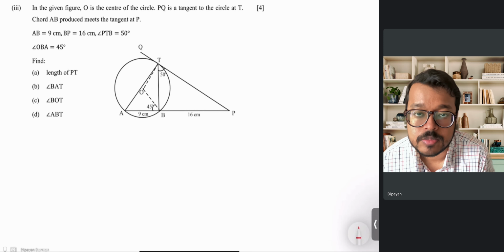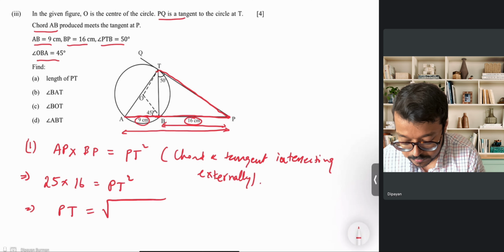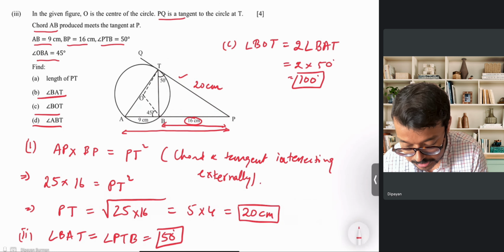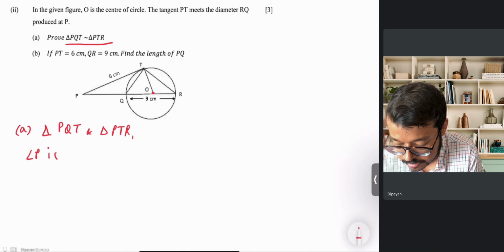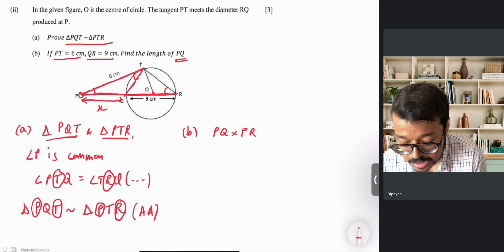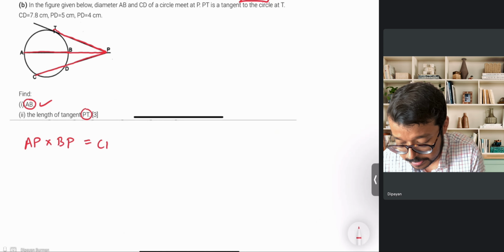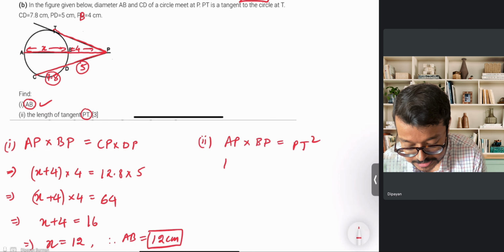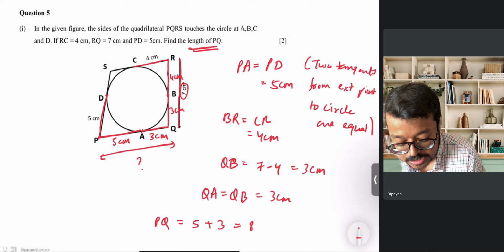Circles and Tangents Part 2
Questions on Circles and Tangents from previous years papers.